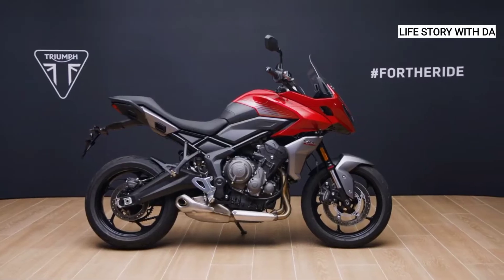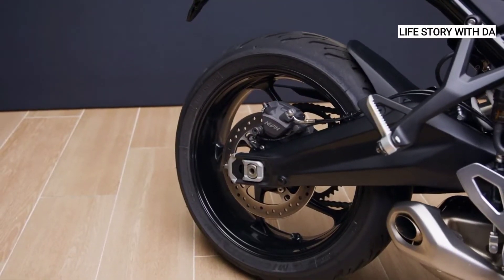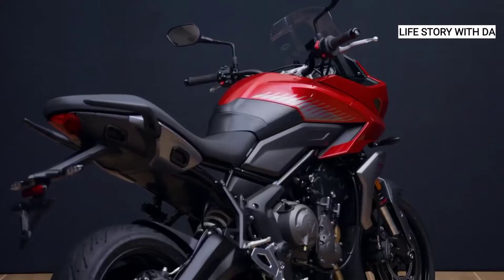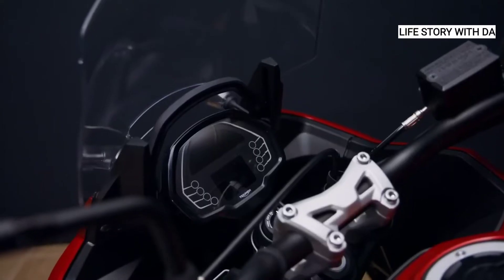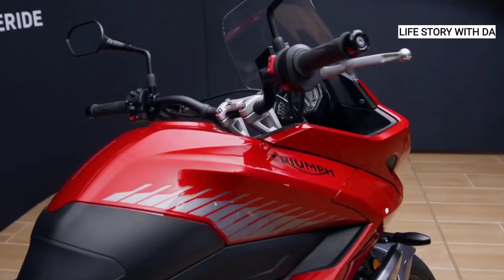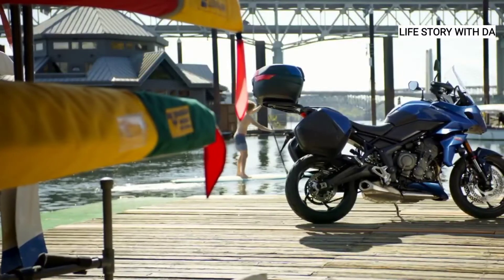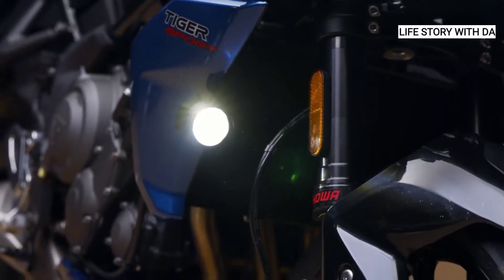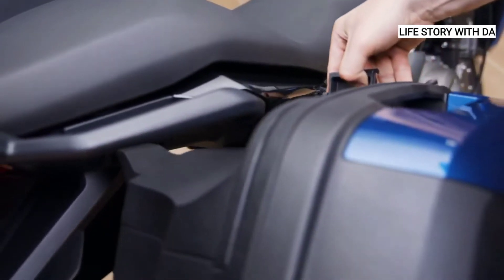Triumph Tiger 660 All New adventure tourer motorcycle